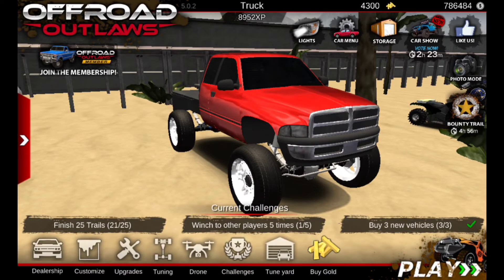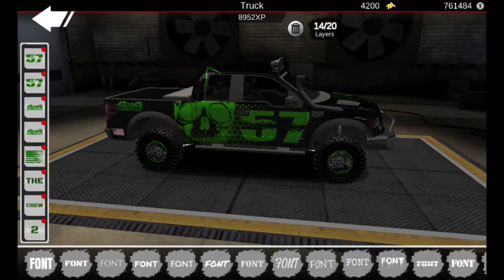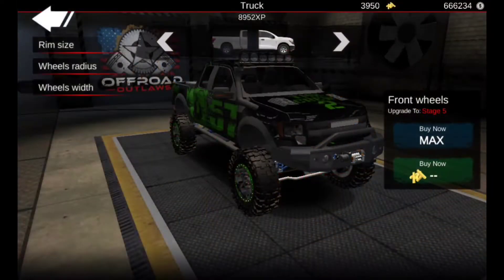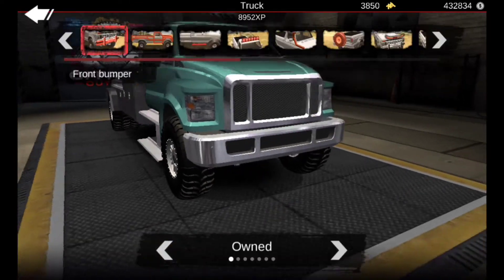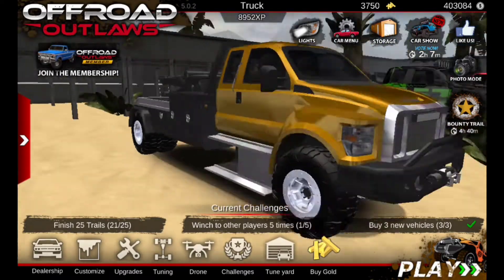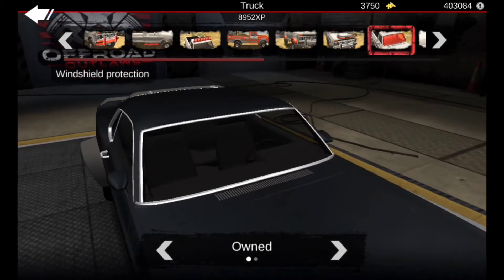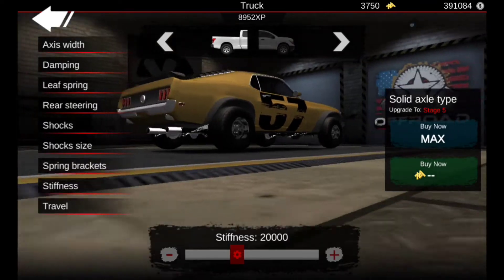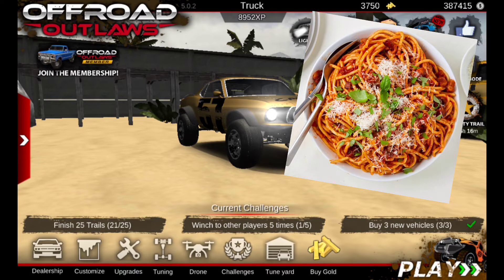I Biult The Best Vehicle Yet... (Offroad Outlaws)